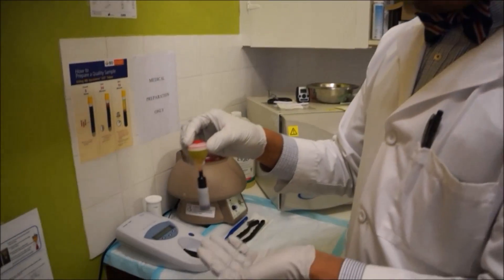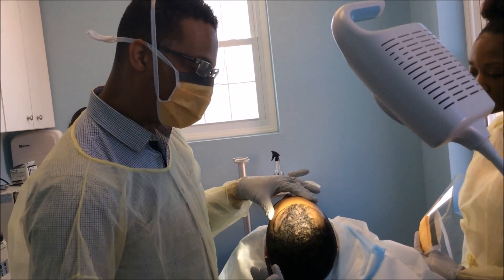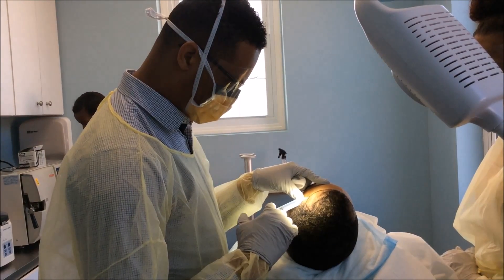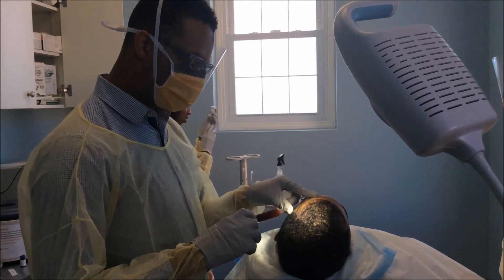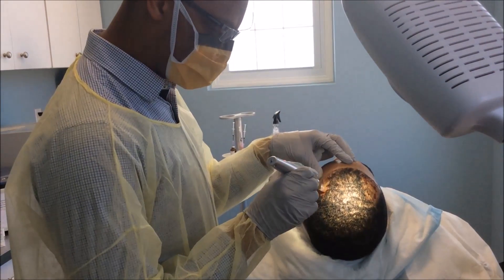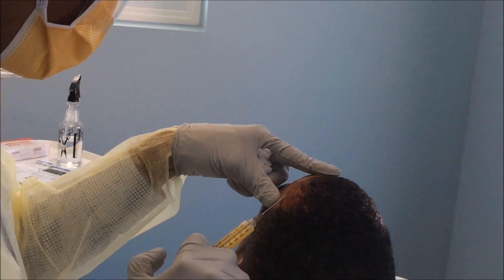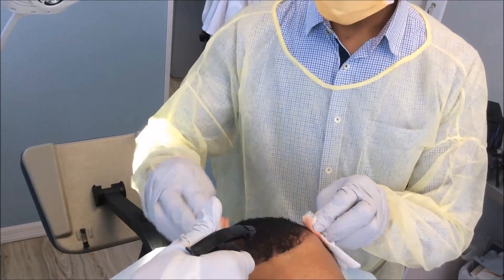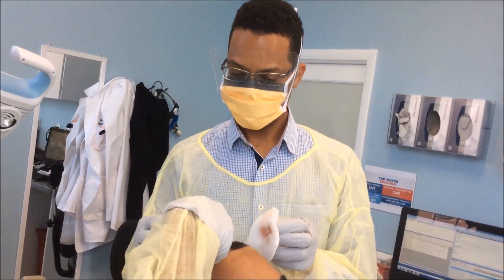PRP Procedure for Hair Restoration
Dr Kyjuan Brown of Northshore Medical Center Bermuda performes PRP Procedure for Hair Restoration